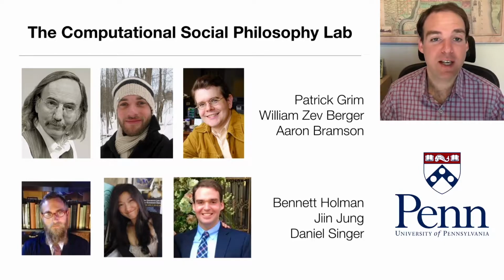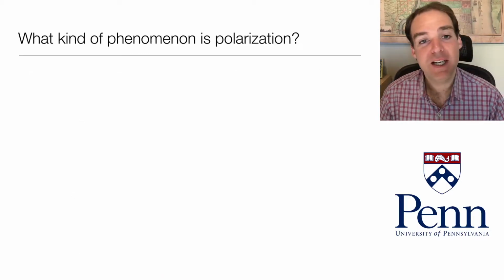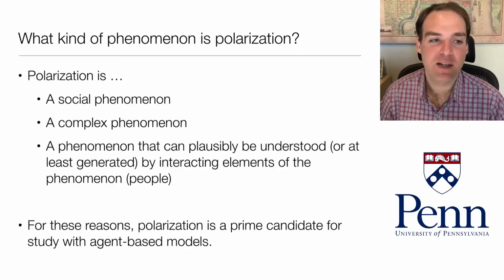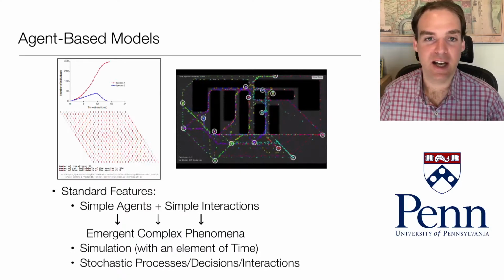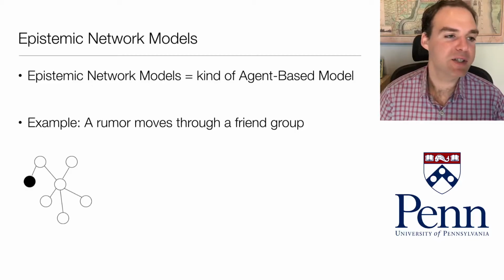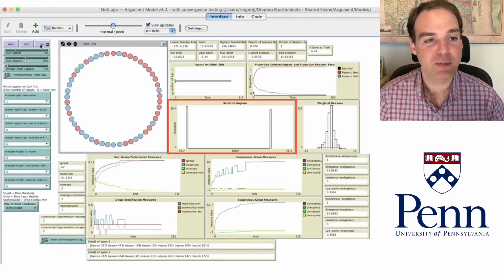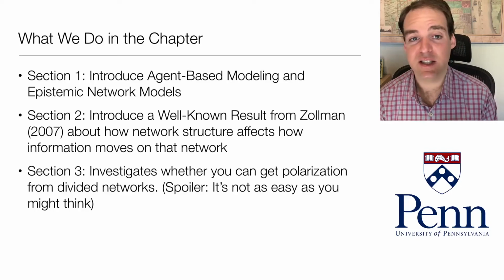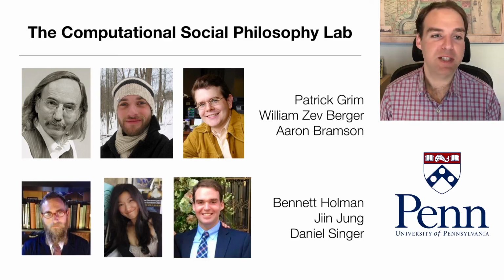Singer, et al. - Intro to Epistemic Networks and Polarization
In this video, I give a brief introduction to and description of the Computational Social Philosophy Lab's contribution to the Routledge Handbook of Political Epistemology (edited by Michael Hannon and Jeroen de Ridder) entitled "Epistemic Networks and Polarization"